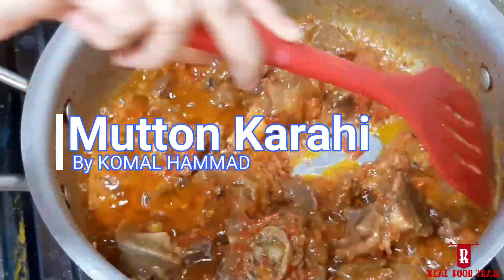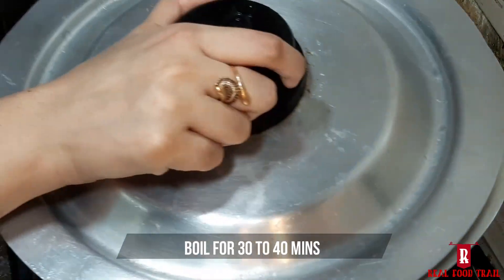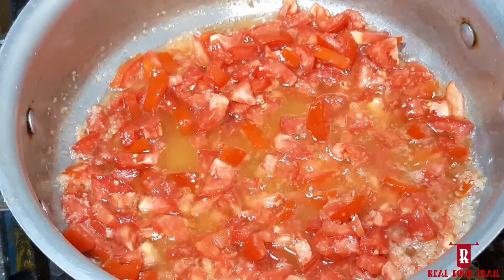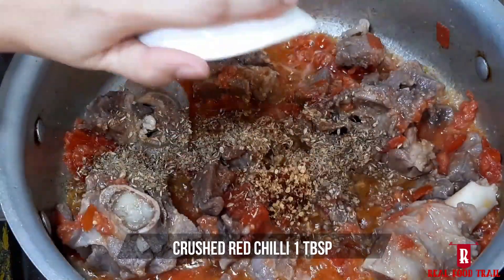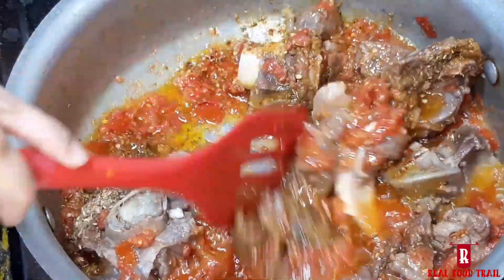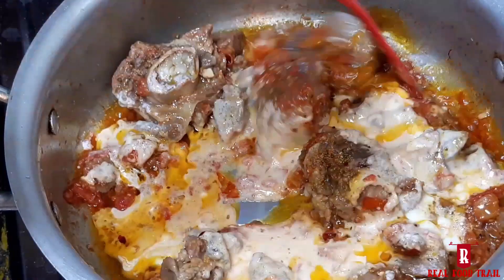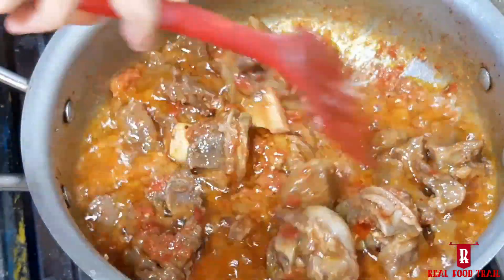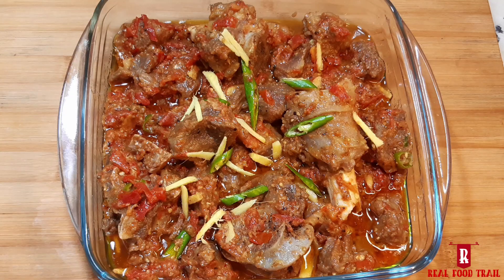Mutton Karahi | Mutton Karahi Recipe By Komal Food Secrets (Bakra Eid Special)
Ingredients
Tomatoes chopped 5 medium size
Ginger garlic paste 2 tbsp
coriander seeds crushed 2 tbsp
Black pepper crushed 1 tbsp
Red chili crushed  1 tbsp
turmeric powder 1 tsp
Cumin seeds crushed  1 tbsp
Fennel seeds crushed 1 tbsp
yoghurt half cup
Mutton stock 1 cup

Decoration
Ginger sliced as required
Green chili chopped as required